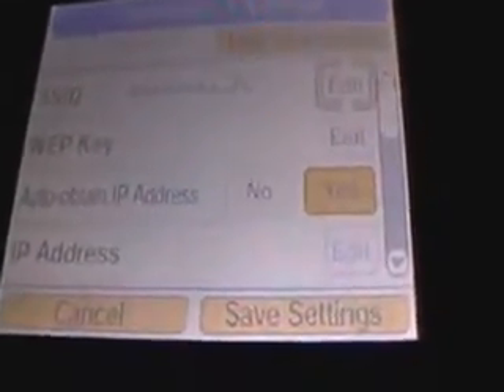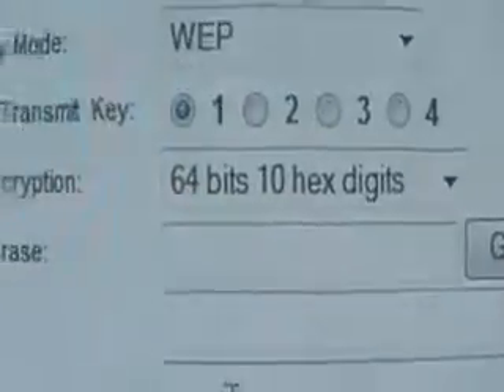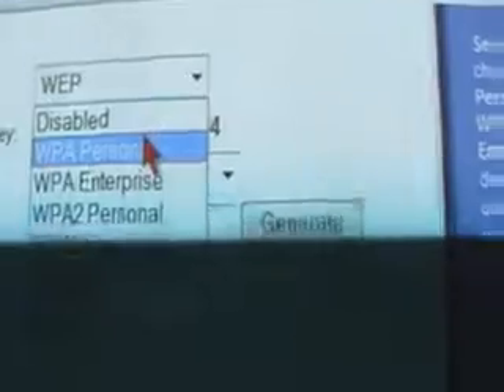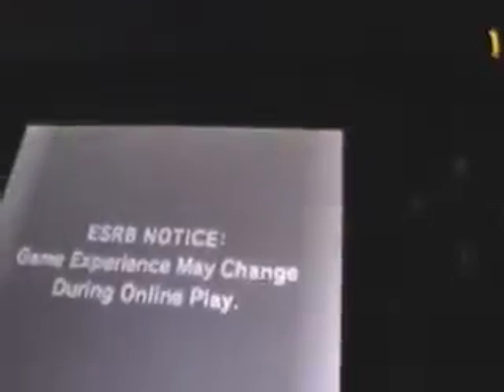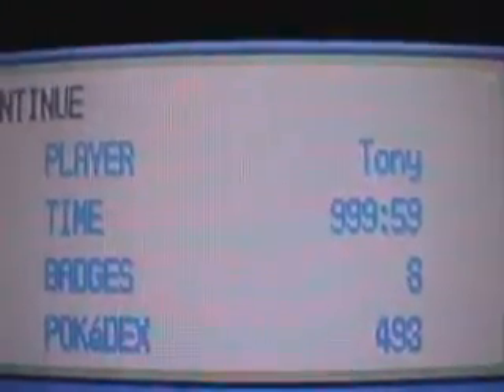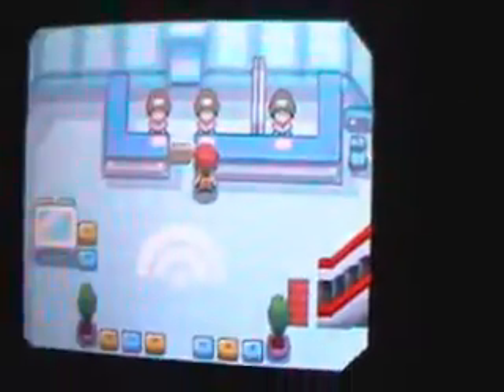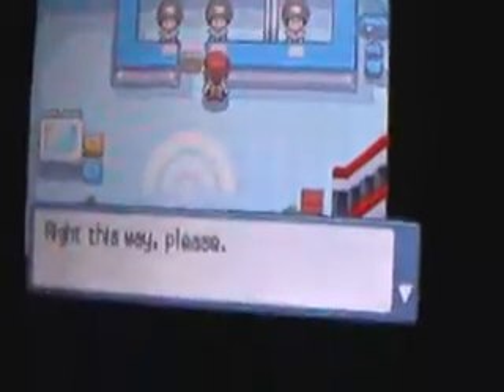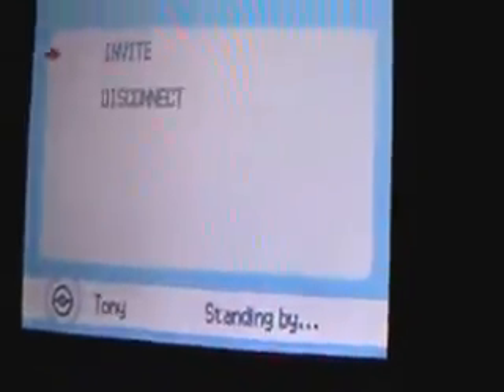Nintendo DS WiFi Tutorial - Part 2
for the lil first box type in "cmd" but w/o the quotation marks
in the black window you typein "ipconfig /all" also w/o the quotation marks
For any questions add me on MSN and please tell me with what i can help you with